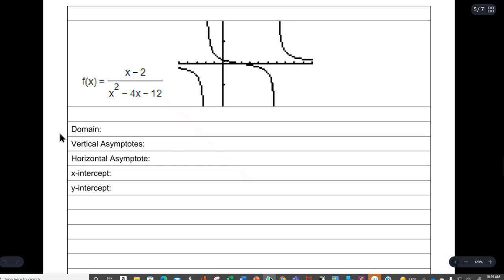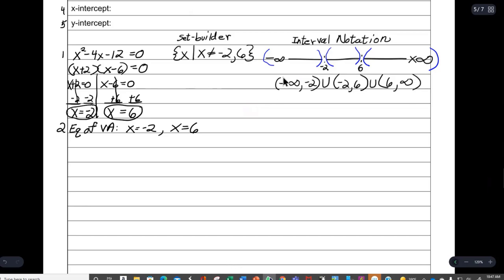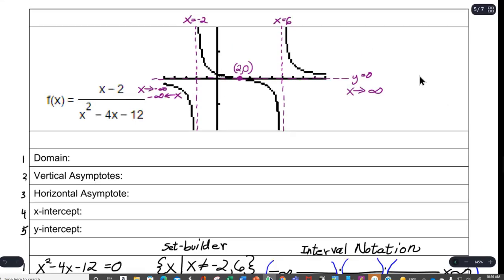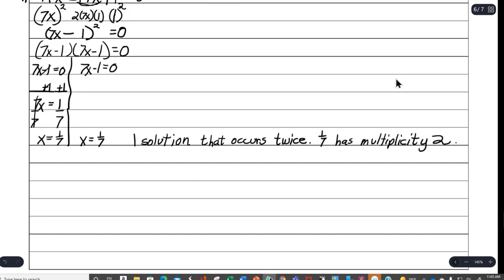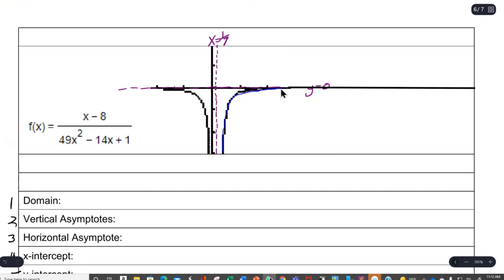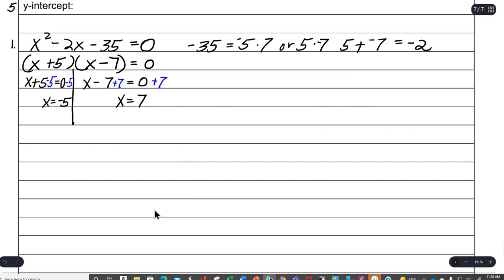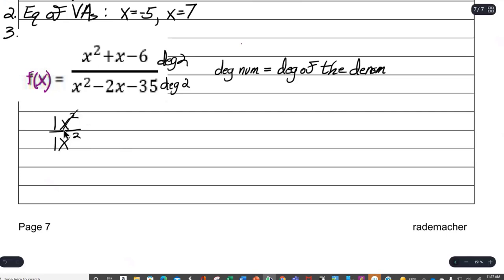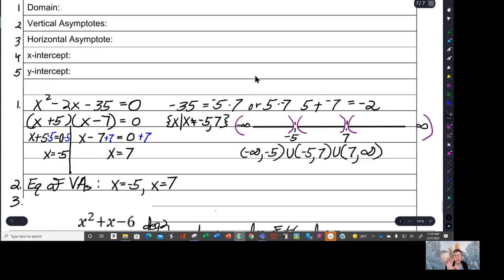Analyze Rational Functions Pt2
This is a continuation of a College Algebra class on analyzing the "parts" of Rational Functions.

This video was created using Microsoft Teams and was edited with TechSmith's Camtasia.